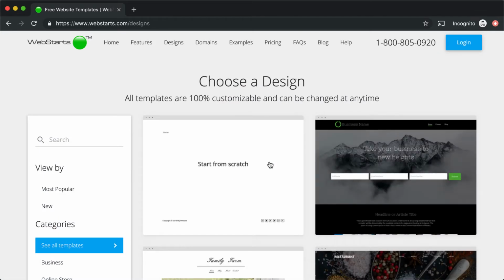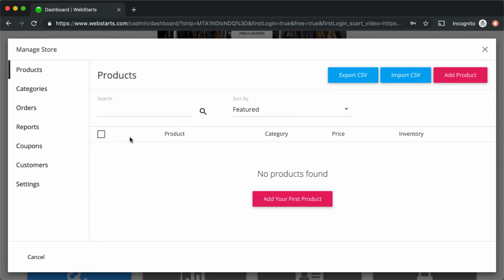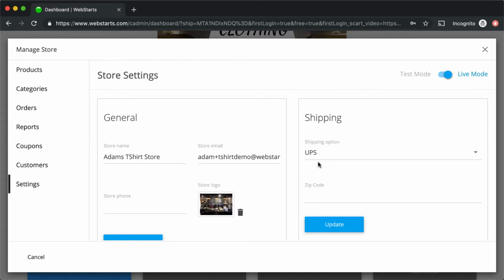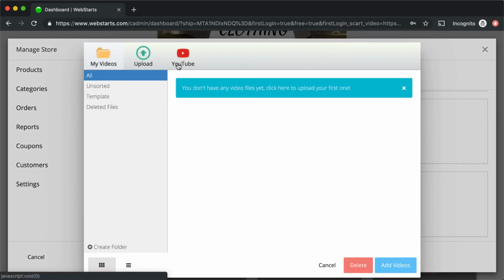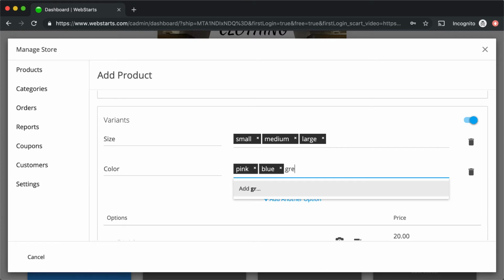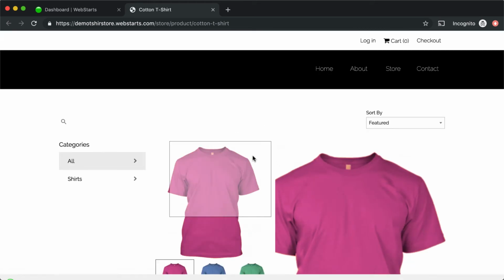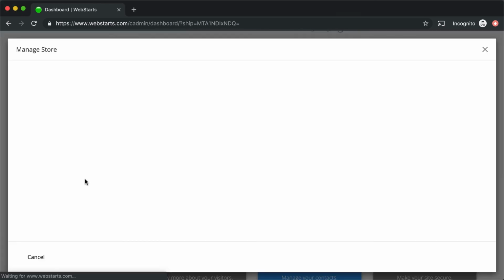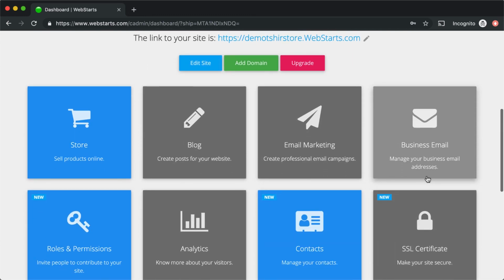How To Create An Online T-Shirt Store